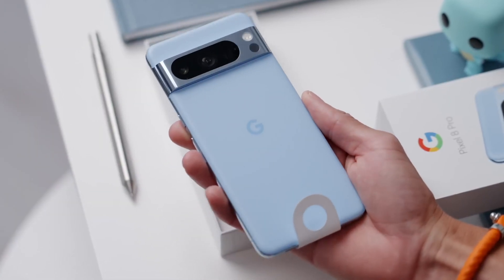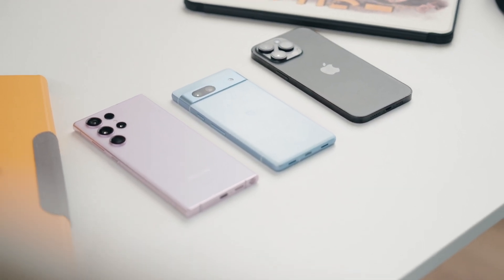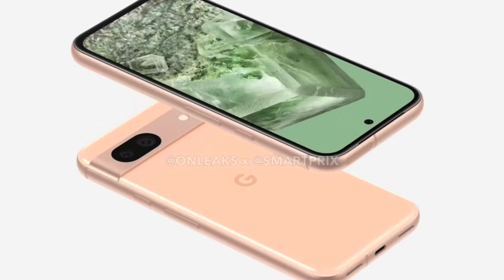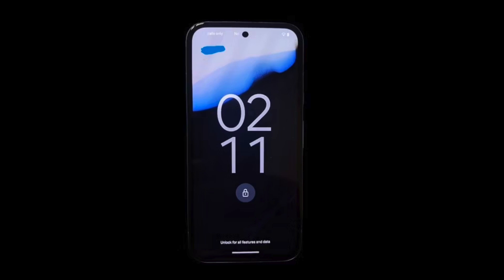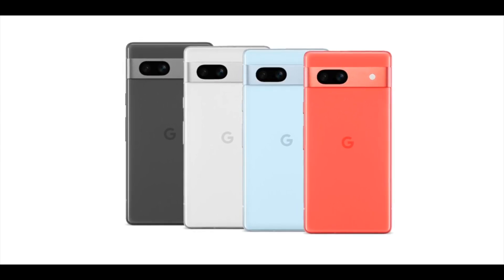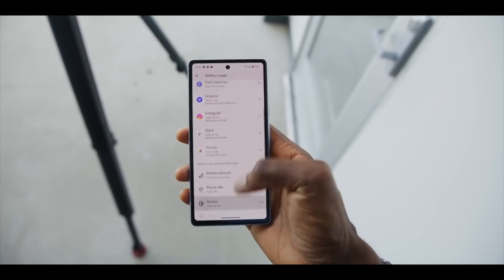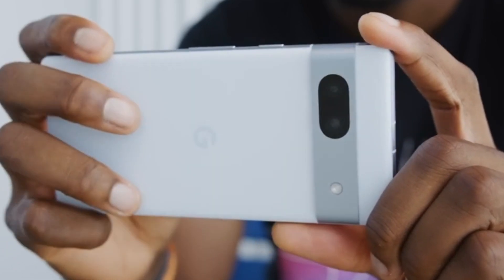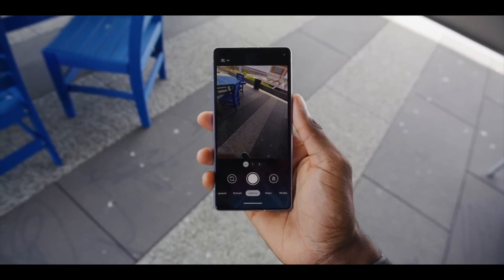Google Pixel 8a - EVERYTHING SO FAR!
Google Pixel 8a: News, leaks, rumored price, and release window

Some of clips are taken from: MKBHD video